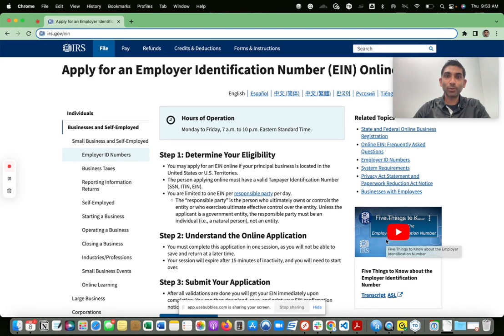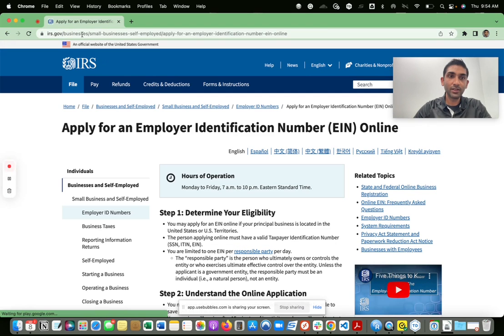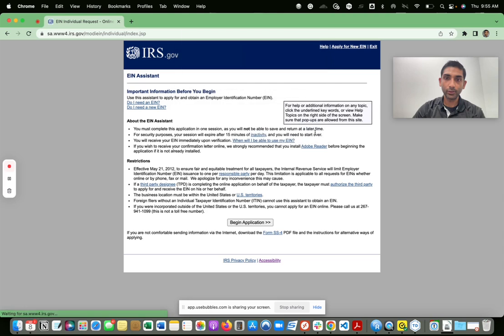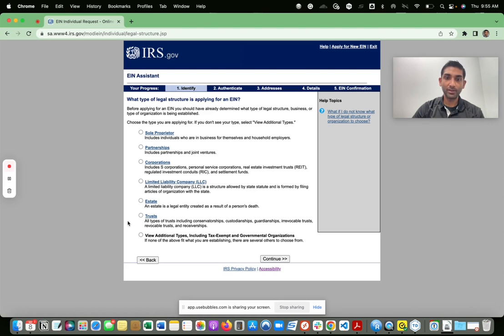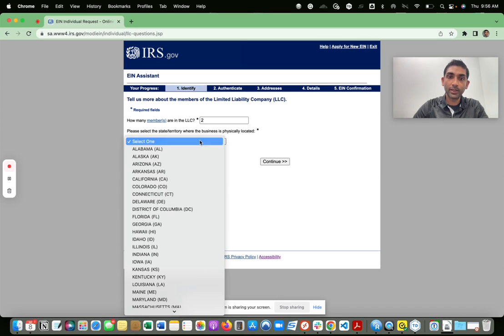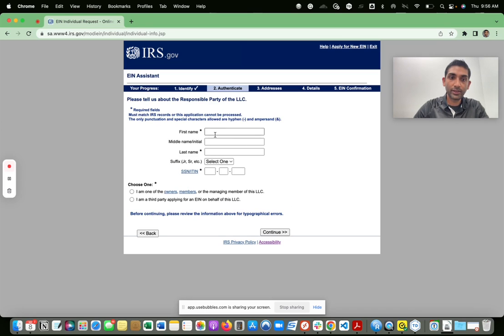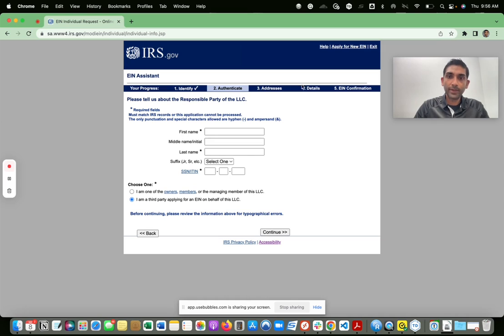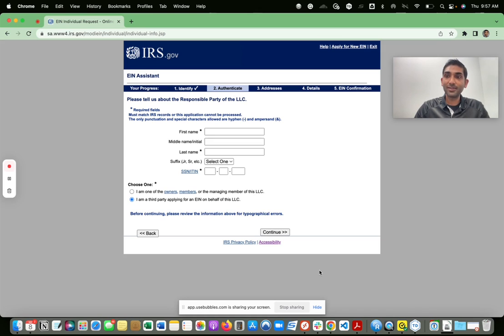How to apply for an EIN through the IRS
How to apply for an EIN through the IRS using the IRS

This is not professional or legal advice, please consult a qualified professional accountant or attorney for any legal or business advice. This is just to show you where you can apply for an EIN or employer identification number through the IRS.